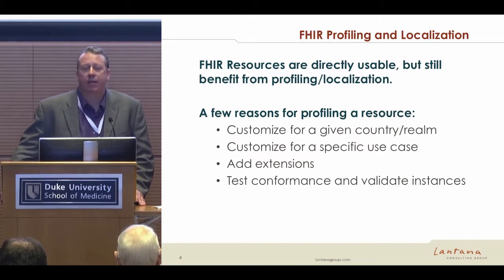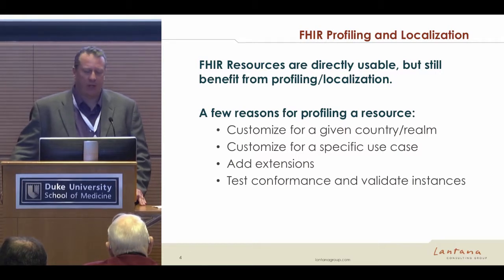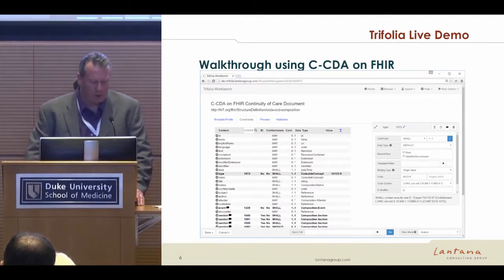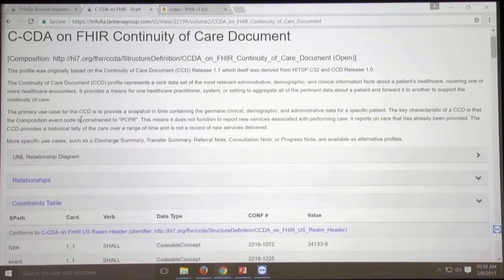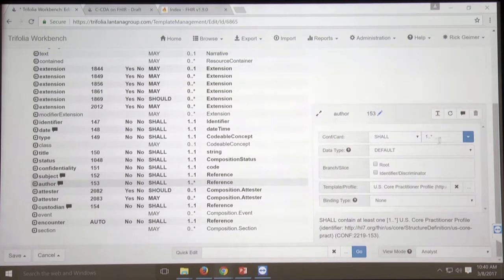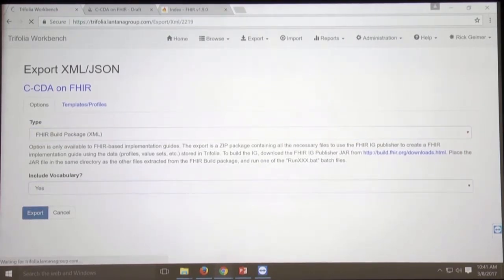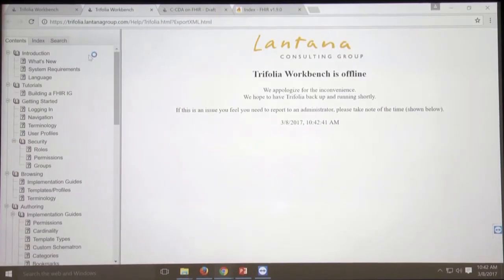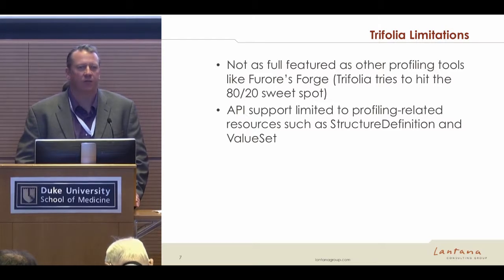FHIR Applications Roundtable 2017: Rick Geimer - Trifolia